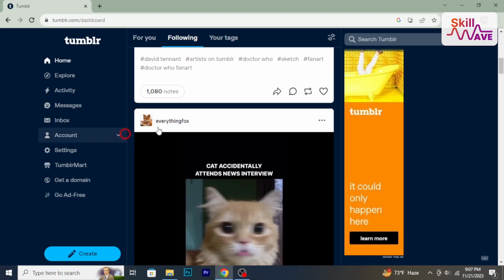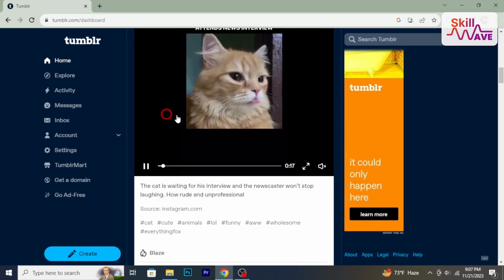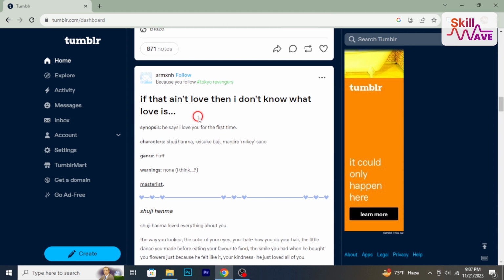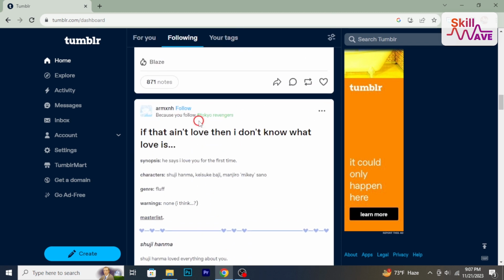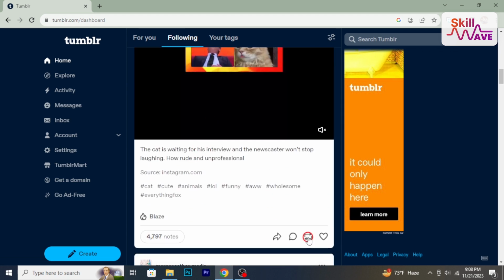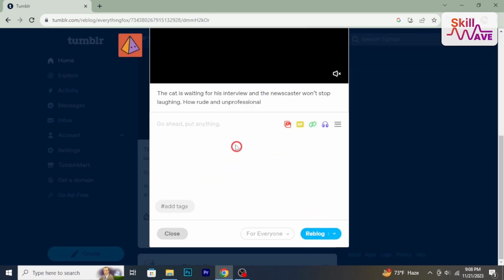How to Reblog in Tumblr 2024 (Step by Step Guide)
Elevate your Tumblr presence by mastering the art of reblogging! 🌟 Learn the essential steps to seamlessly reblog posts on Tumblr, connecting with your audience and amplifying your content reach. Dive into this comprehensive tutorial to enhance your Tumblr experience. 🖋️✨

Step 1: Log in to your Tumblr account.
Step 2: Find the post you want to reblog.
Step 3: Click on the reblog icon beneath the post.
Step 4: Add comments or edits if desired.
Step 5: Select your blog and publish the reblogged post.

📖Chapters of How to Reblog on Tumblr
00:00 - Introduction: Greeting viewers and introducing the topic
00:04 - Logging into Tumblr: Emphasizing the importance of being logged into the Tumblr account
00:11 - Finding a Post: Navigating through the dashboard or explore section to find a post for reblogging
00:23 - Clicking Reblog: Clicking on the reblog button associated with the chosen post
00:32 - Opening New Tab: Noting that clicking reblog opens a new tab for customization
00:41 - Adding Comments: Mentioning the option to add comments or customize the reblog in the popup tab
00:49 - Making Changes: Encouraging users to make any desired changes before posting
00:59 - Posting: Clicking on the "post" button to finalize the reblog
01:06 - Conclusion: Wrapping up the tutorial and encouraging viewers to stay tuned for more tutorials
01:15 - Sponsor Message: Announcing the video's sponsorship by Xirosoft and promoting their services
01:21 - Endorsement: Encouraging viewers to check the description box for more details on Xirosoft services
01:29 - End of Video